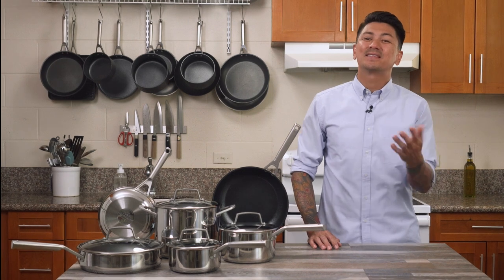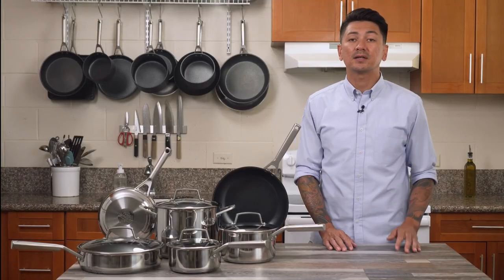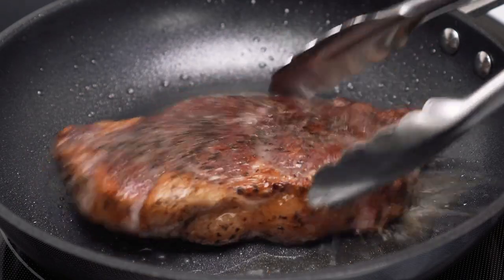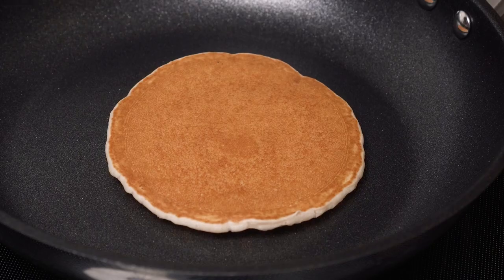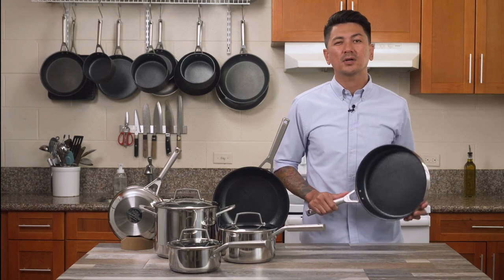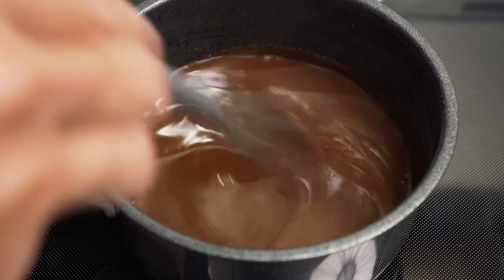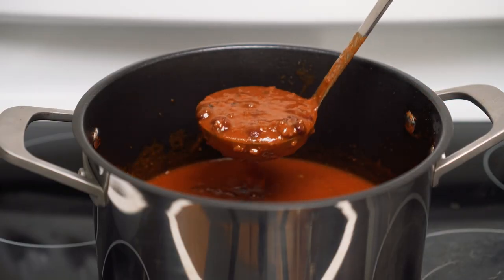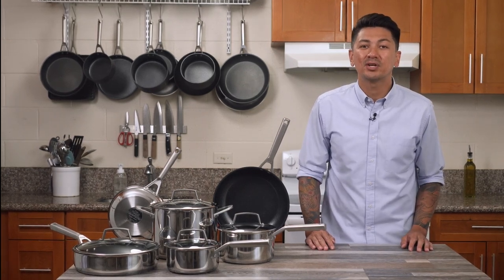Cookware | When to Use Your Different Cookware Pieces (Ninja™ Foodi™ NeverStick™ Cookware)